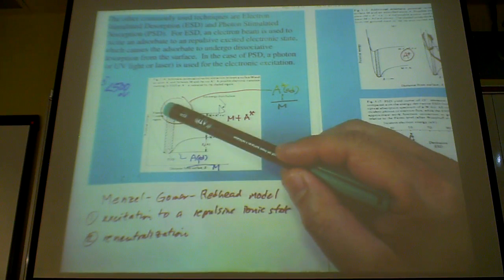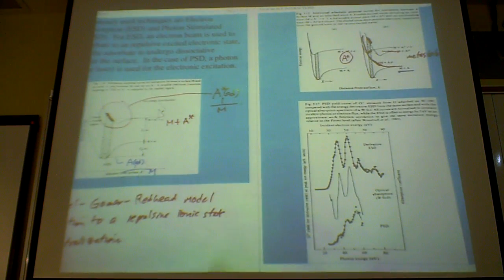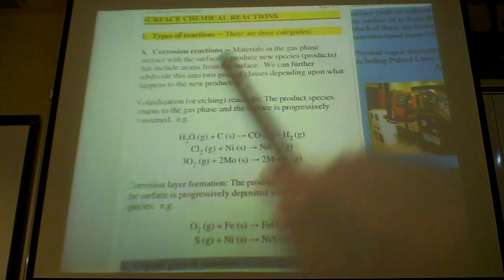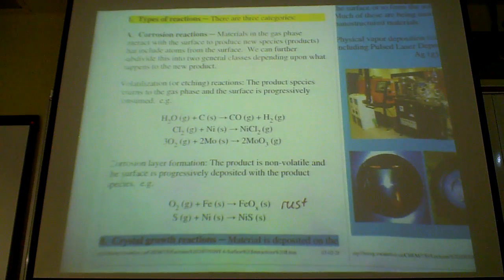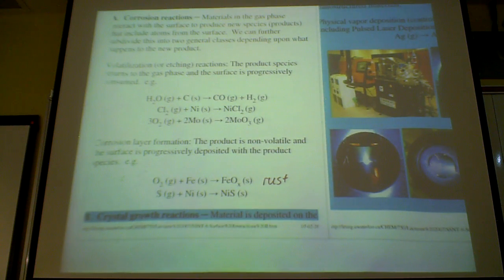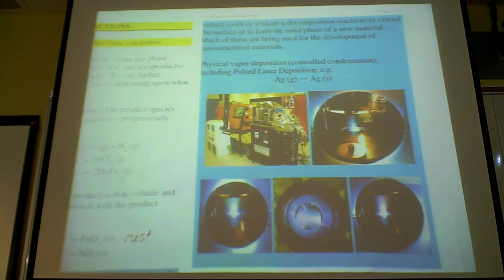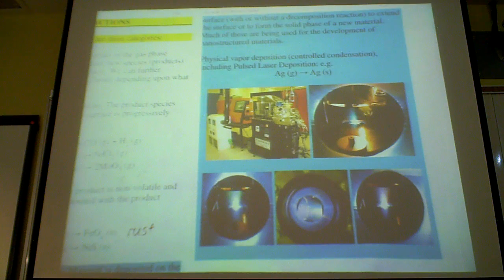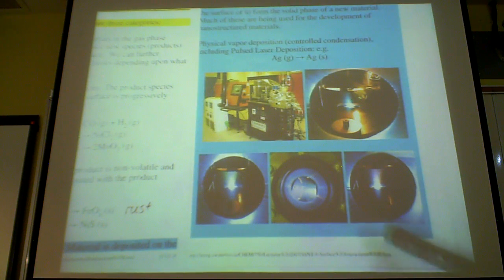Mar 25th - 3